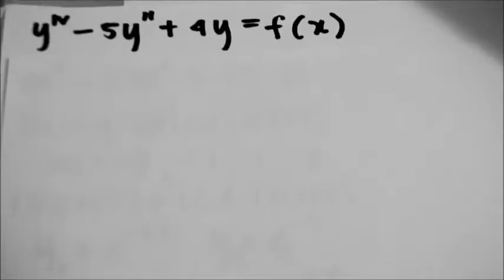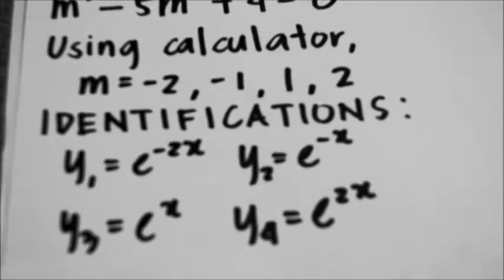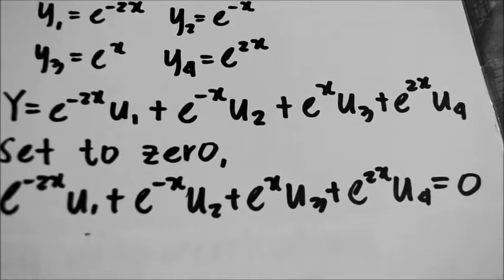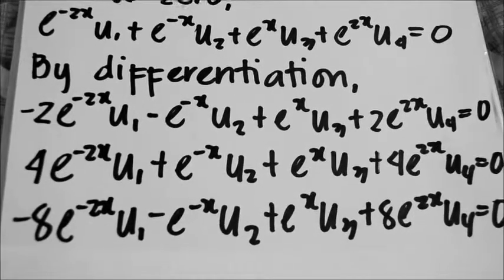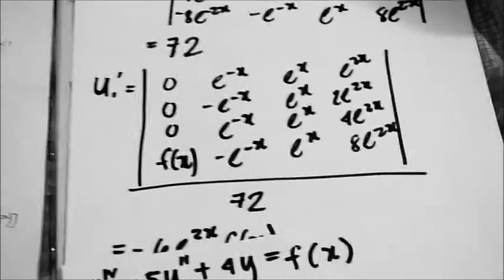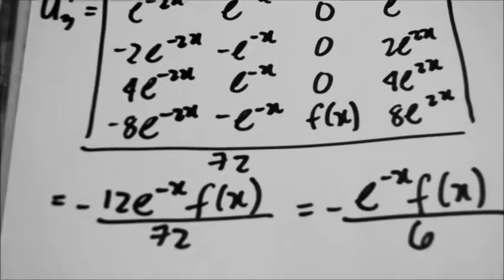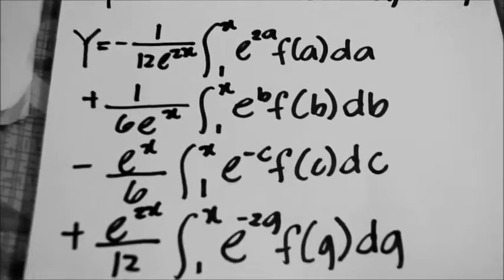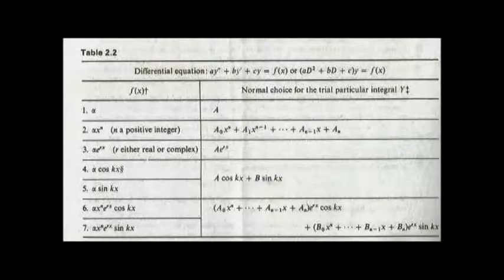Geneva Oraño Higher_Order_DE (II) Part 1 and 2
Problem 1: Using variation of parameters, obtain a formula for a particular integral of the following equation: y''''-5y''+4y=f(x) | Problem 2: Under what conditions, if any can Table 2.2 be used to find a particular integral Y of a constant-coefficient nth-order nonhomogeneous linear differential equation if n2?